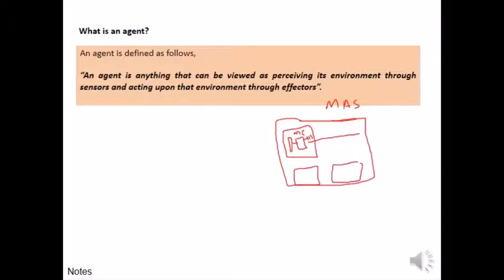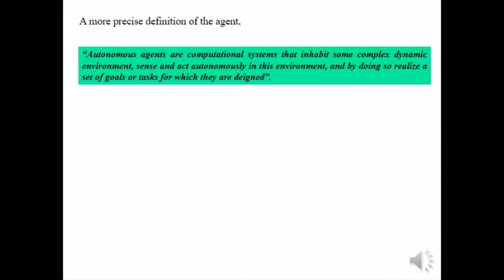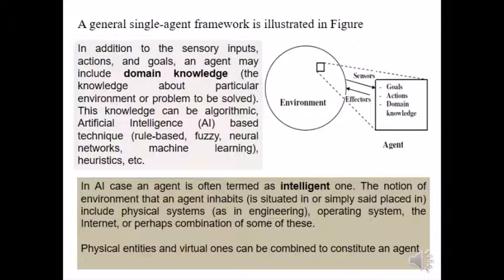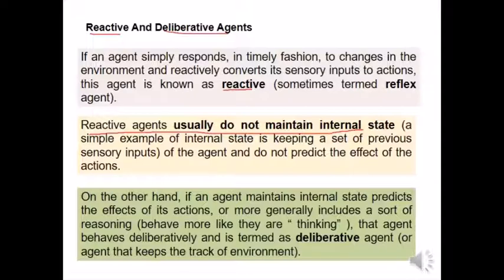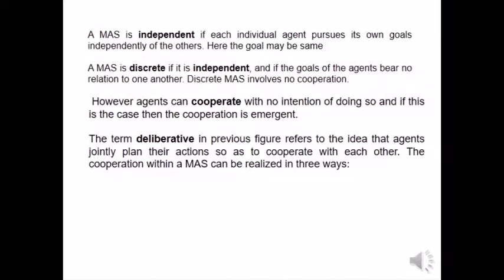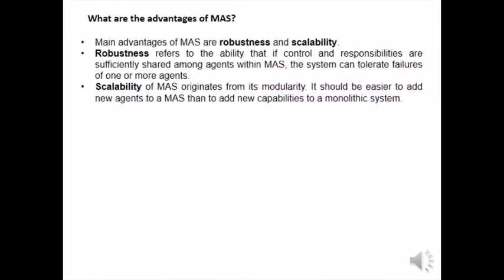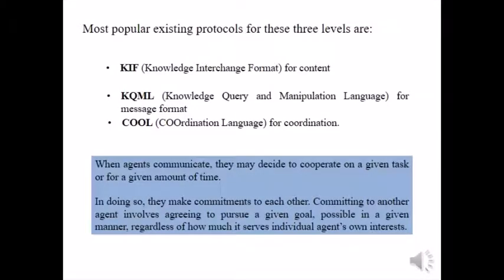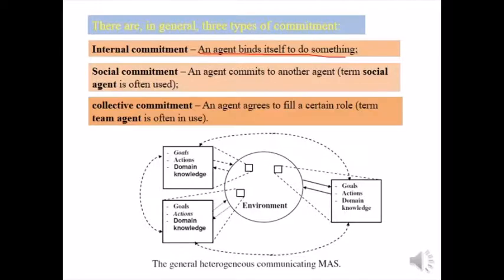Agent To MutliAgent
This is 3rd Lecture of my IoT series